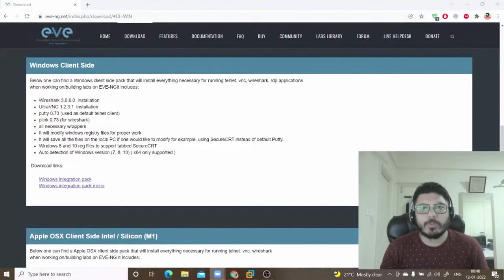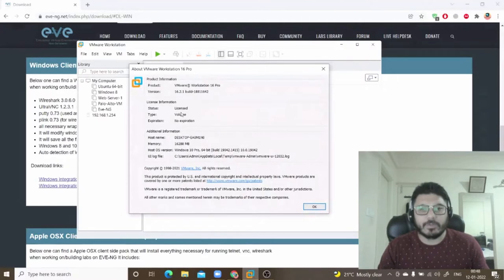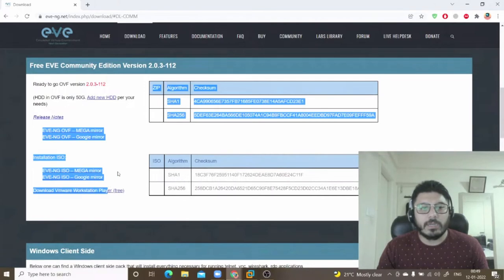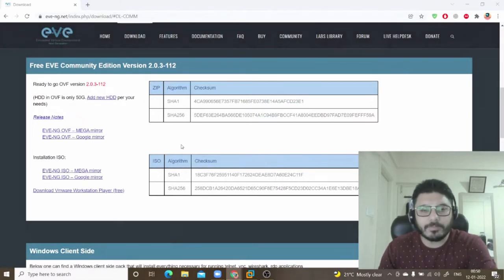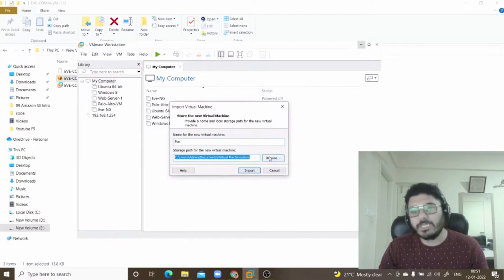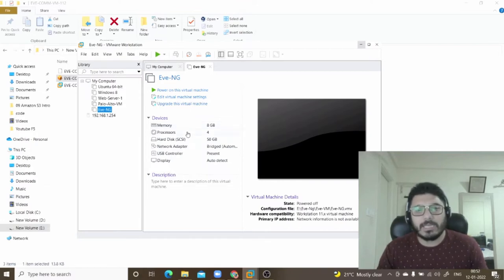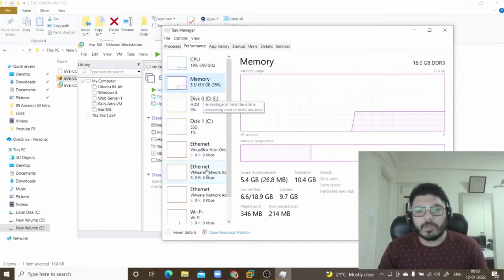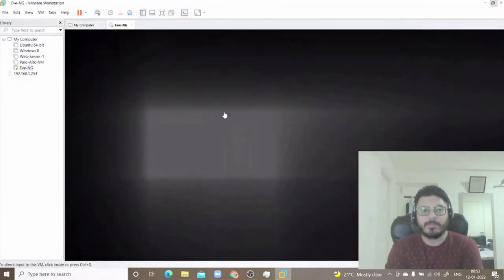How to add f5 in eve ng?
Download F5 trial:
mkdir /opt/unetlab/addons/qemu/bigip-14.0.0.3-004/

Upload the downloaded image to the EVE /opt/unetlab/addons/qemu/bigip-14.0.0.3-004/  folder using for example FileZilla or WinSCP

Happy Learning!